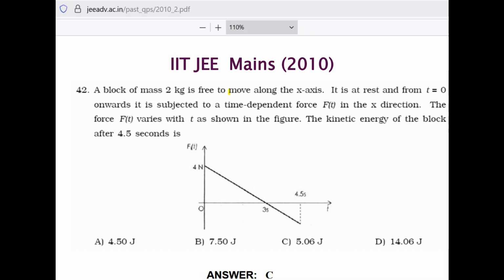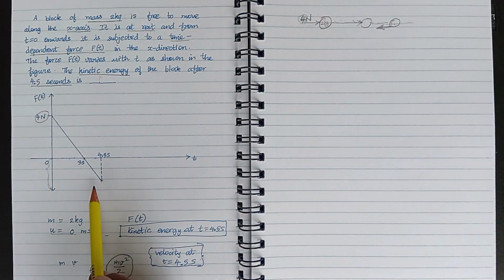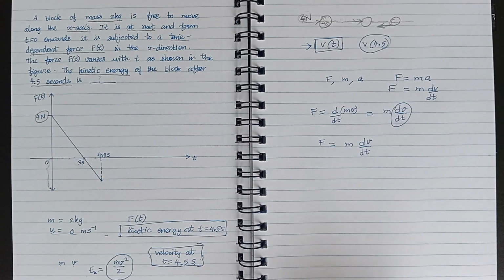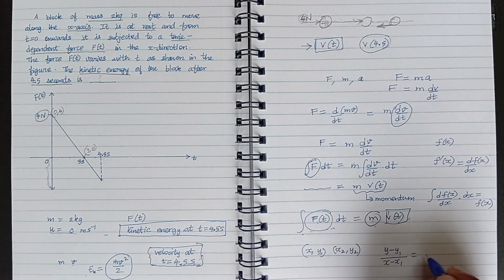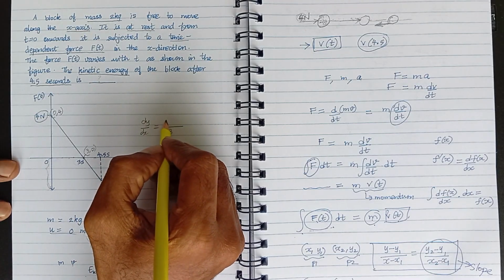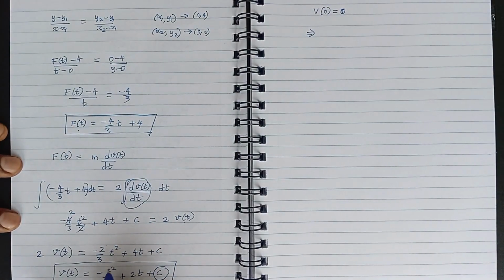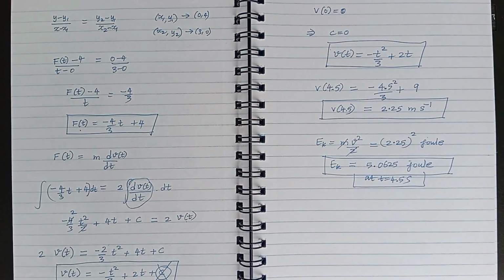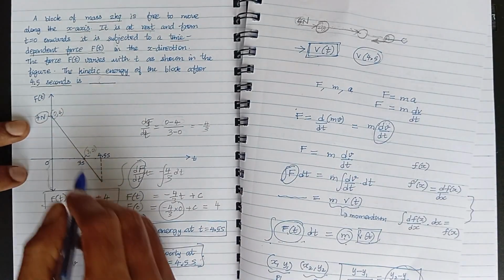JEE Mains (2010) Physics Problem & Solution: Force and Kinetic Energy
This question is from year 2010 JEE MainAdvanced Physics
Prerequisites:
Physics: velocity, accelaration, force, kinetic energy
Math Co-ordinate geometry, equation of a straight line, basic calculus (derivative and anti-derivativeintegral), basic linear equation, basic quadratic equation.